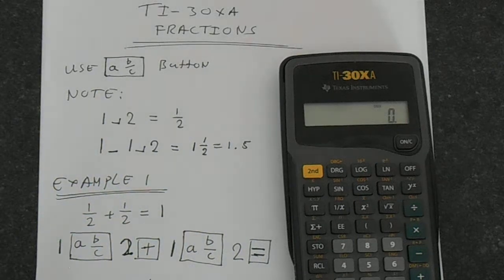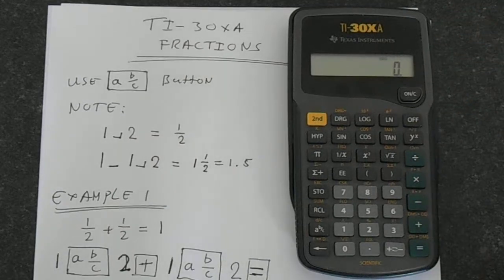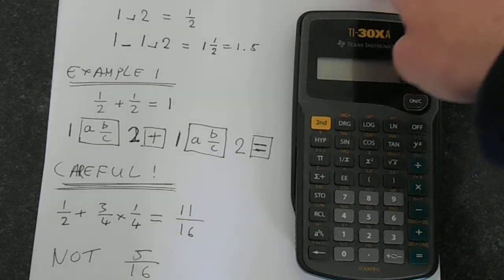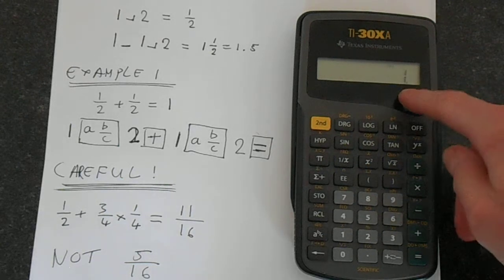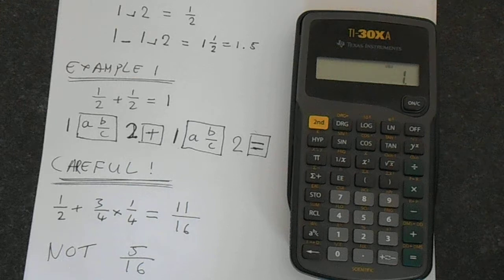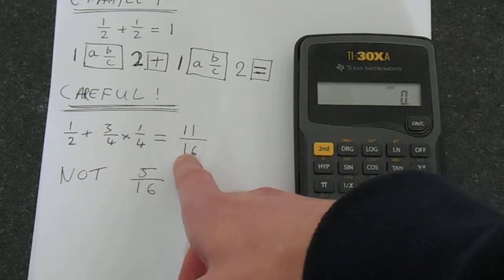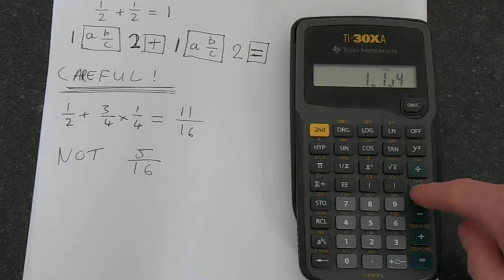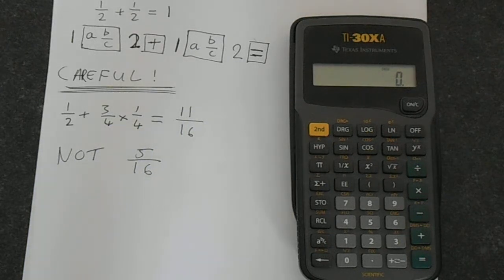TI-30Xa: Fractions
In this video I will show you how you can add, subtract, multiply and divide fractions using your TI-30Xa scientific calculator.